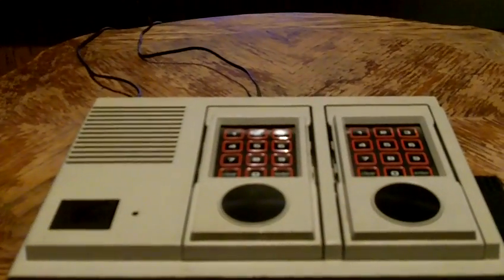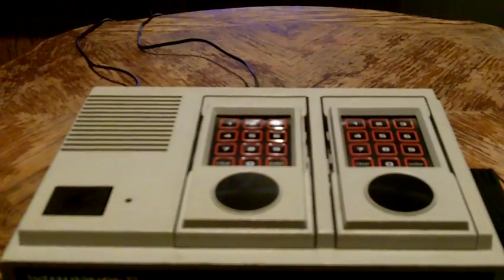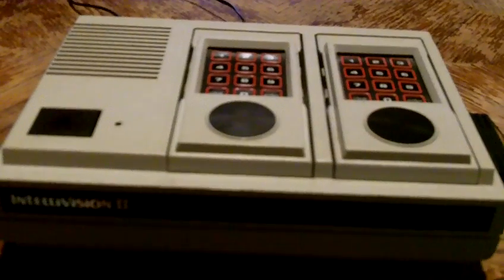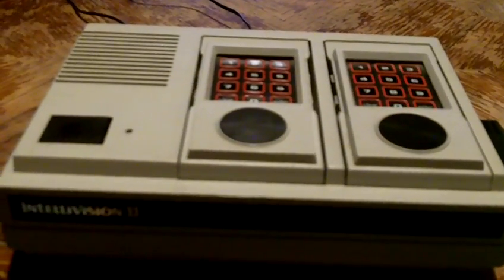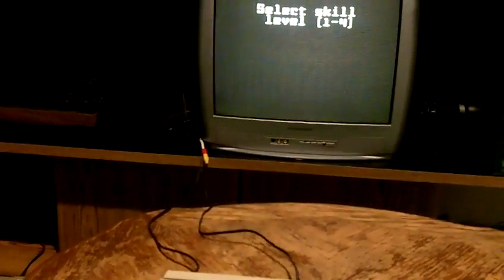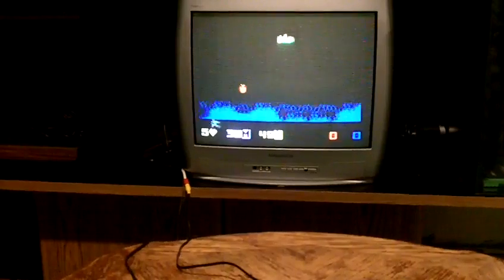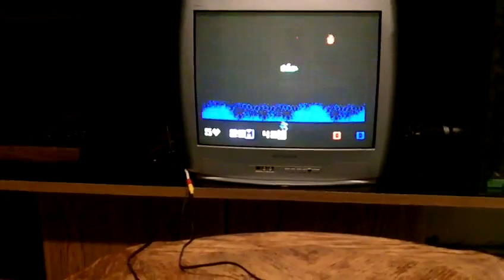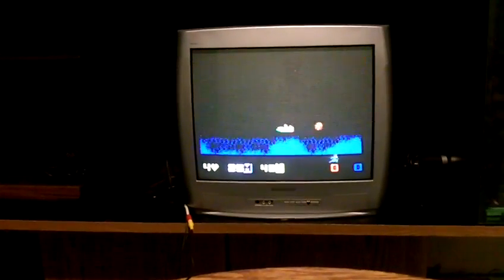Temporary solution for Intellivision II Power Supply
Intellivision II running on a 12V 800mA power supply